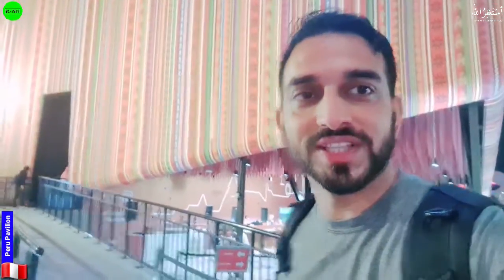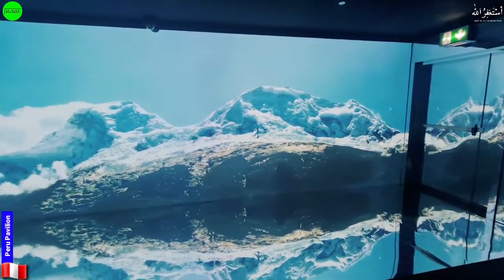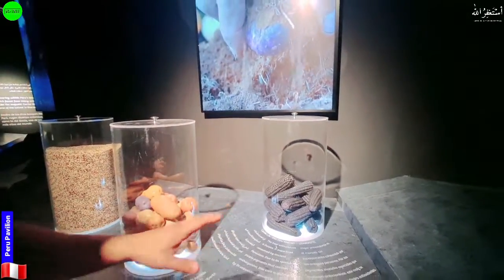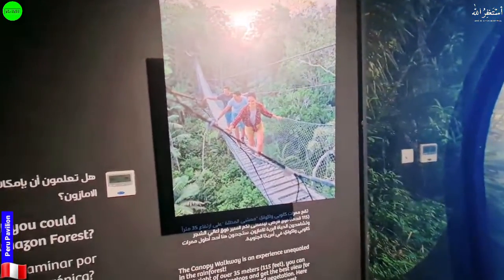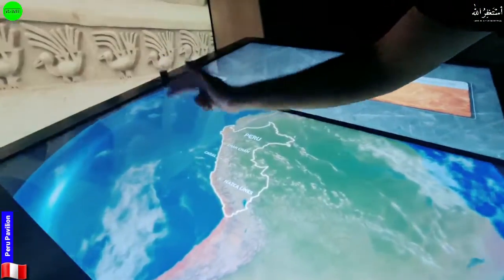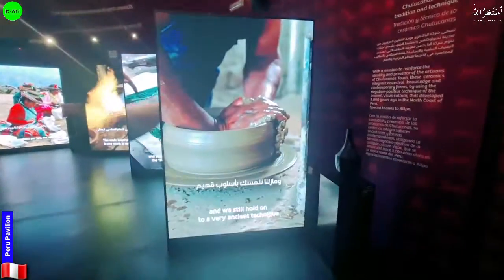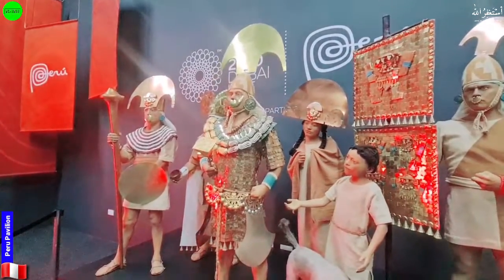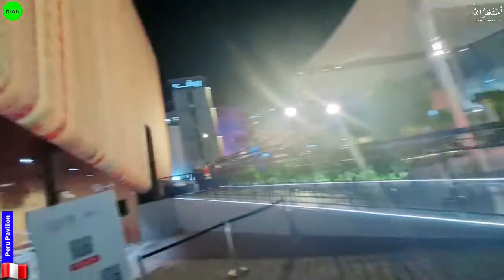VOR-Vlog 83 || Peru Pavilion in Expo 2020 || awaisalyasvlogs #expo